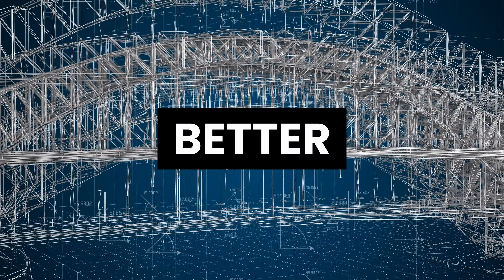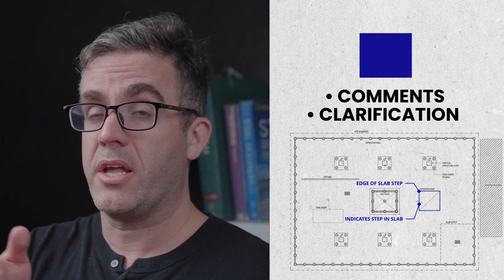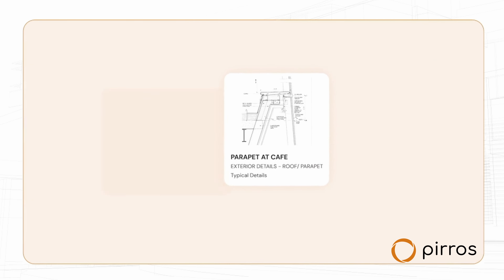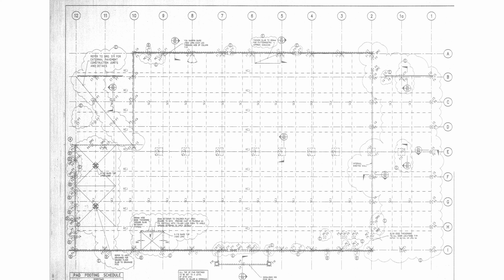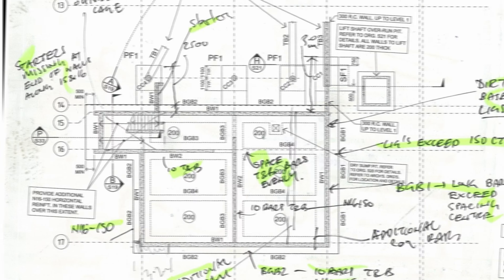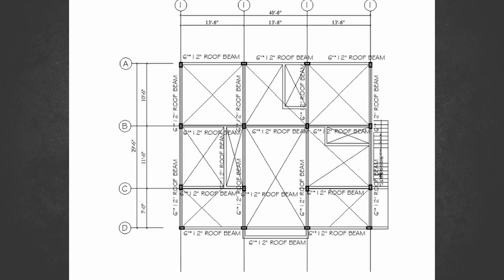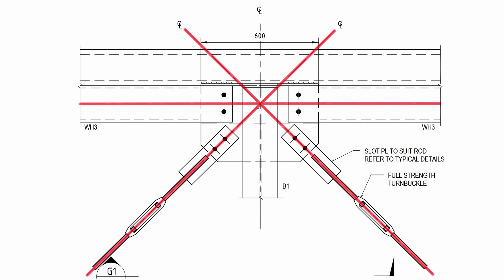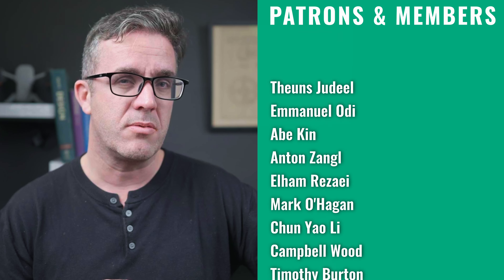How to Markup Structural Drawings as A Pro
🎉 In this video, I'll share my tips on how to markup structural drawings as a pro. Learn the best practices from industry experts to ensure your annotations are both professional and effective. Whether you're a novice or an experienced engineer, our step-by-step tutorial covers key tips on using symbols, colour coding, and maintaining consistency in your drawings. Enhance your skills and boost your efficiency in creating detailed and accurate structural plans.

🖱️ Engineering Software/Kit/Course:
🔩 Try Pirros to document, manage your firm's details better and more efficiently

Chapters:
00:00 Intro
01:16 Color grade
03:31 Pirros - Manage your firm's details better & more efficiently
05:10 Interpret typical details
05:18 Interpret typical details - Basic Elements
06:19 Interpret typical details - Tier of Loads
09:38 Typical Details